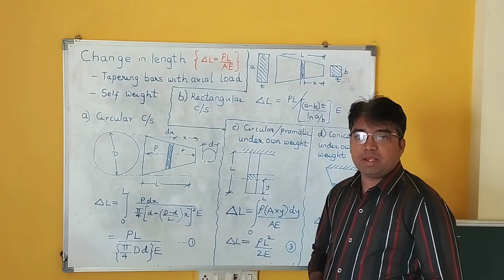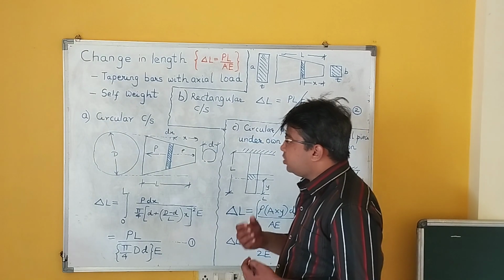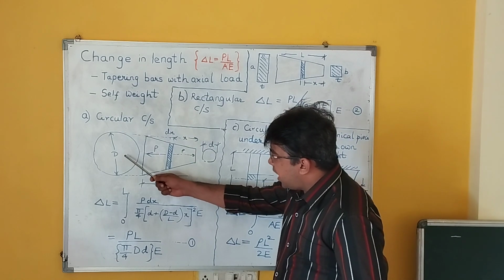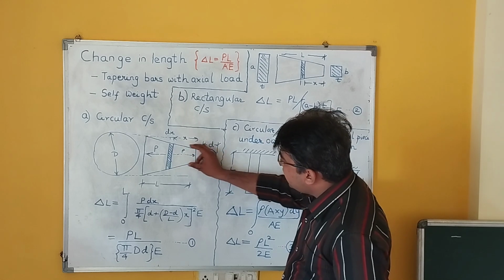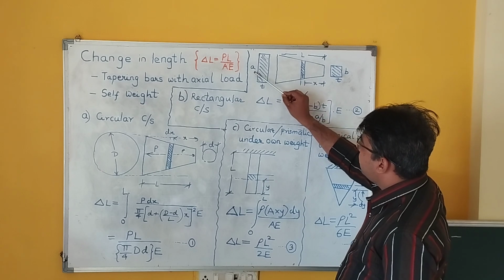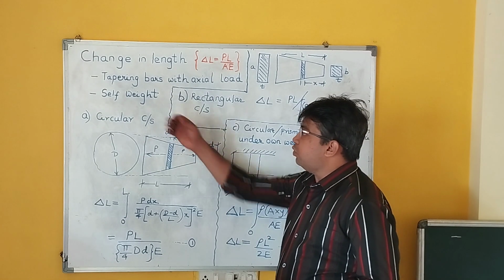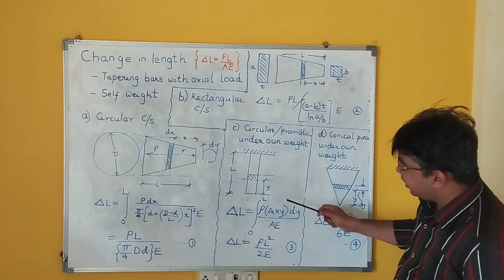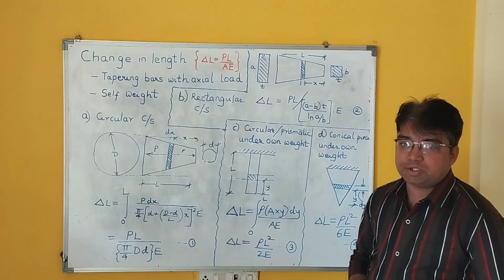Elongation due to axial loading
Elongation of tapering bodies and bodies under self weight